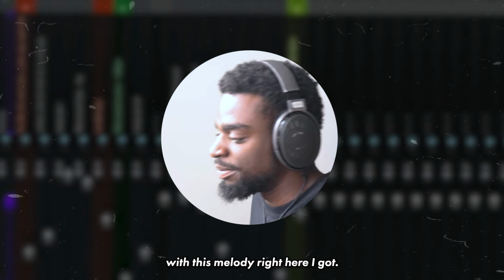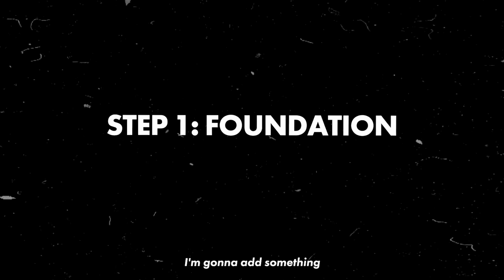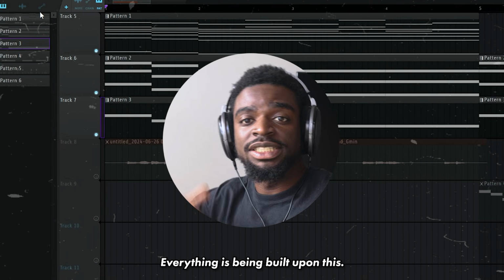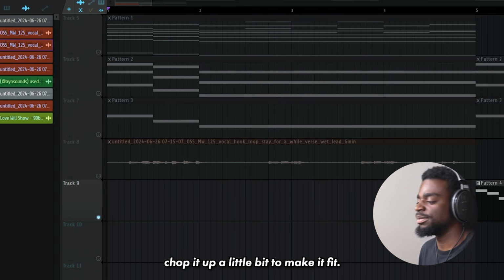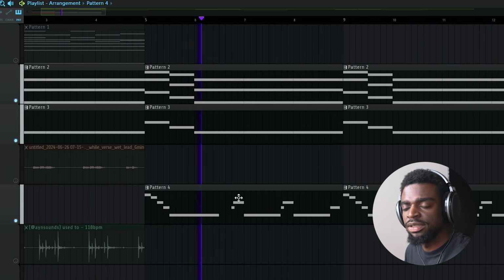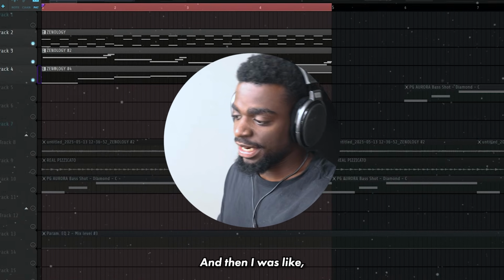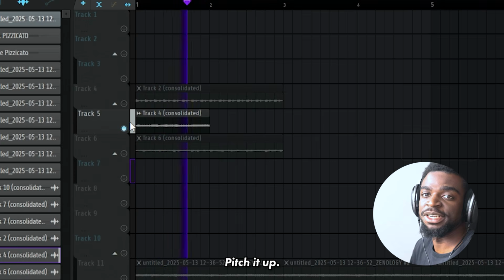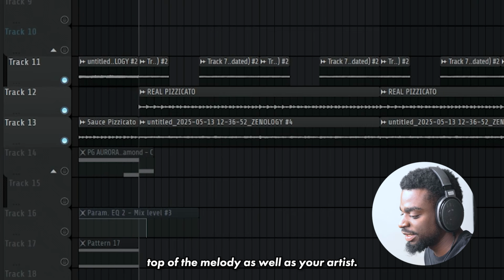The Melody Formula That Got Me Major Placements | Fl Studio Tutorial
Instagram: @‌NileWaves (for any questions)